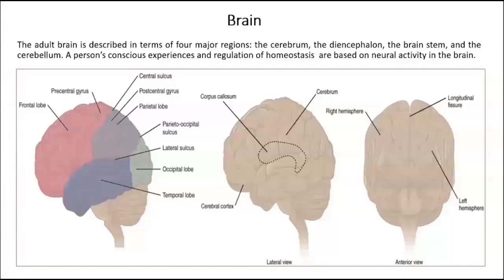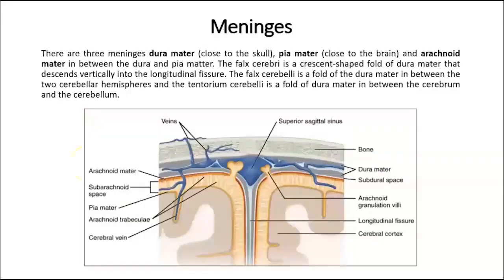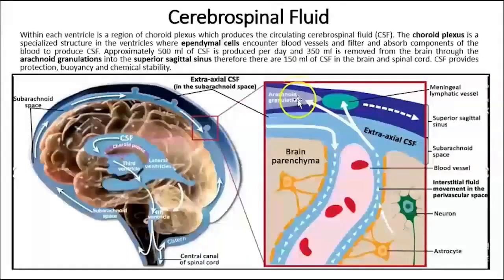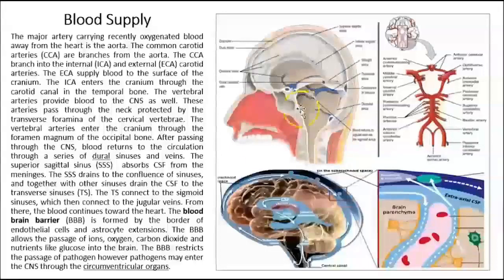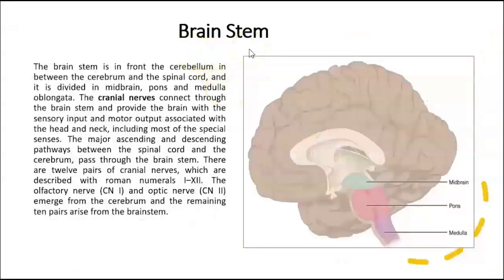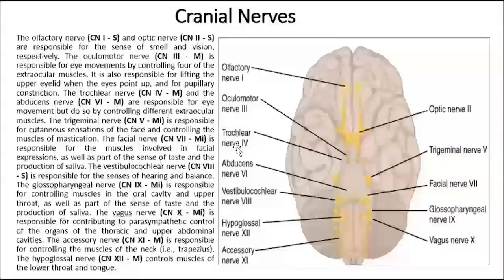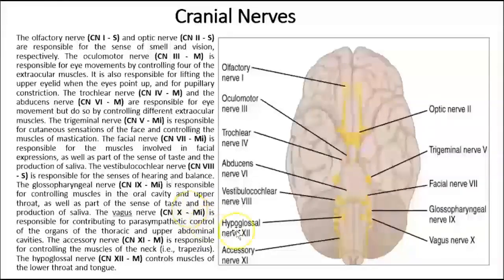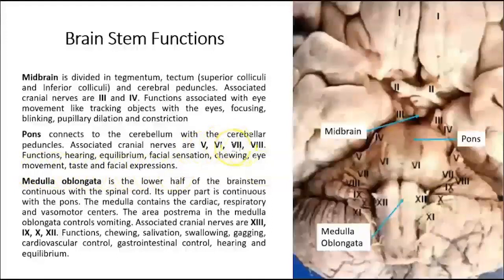LEC V21 Brain anatomy wQ